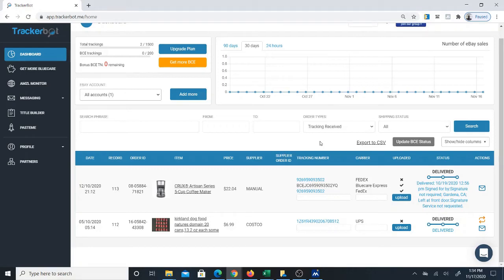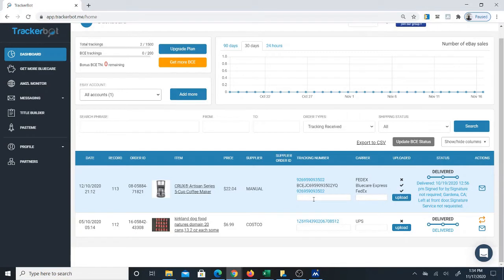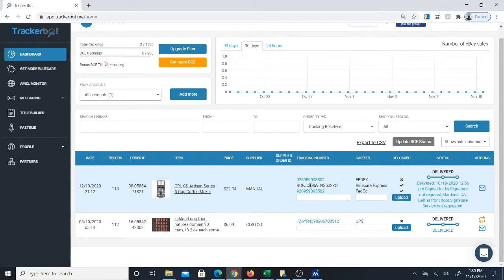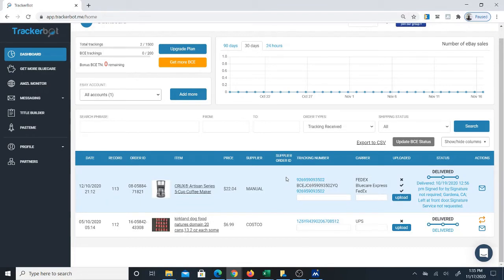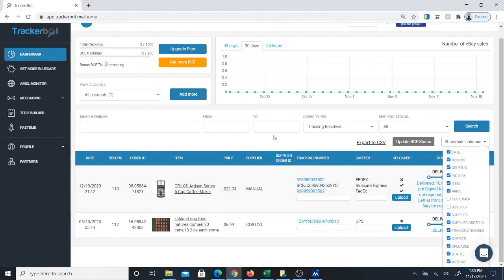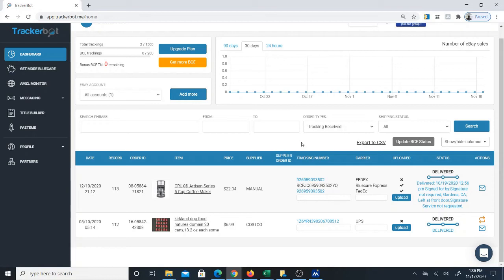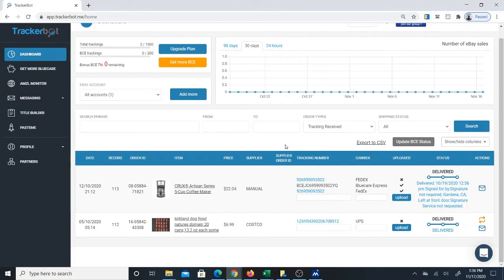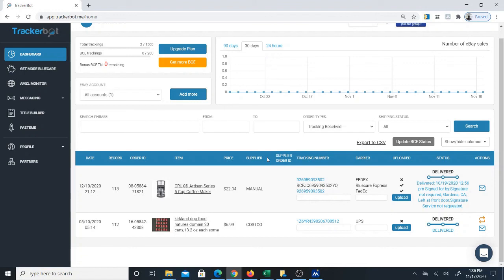Software to Upload Tracking Numbers and Convert to Bluecare Express - for eBay Dropshipping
*Access "Spreadsheets for eBay Sellers" from this link. This is a group of eBay spreadsheets I have created all in one folder:
* This is a great software for uploading your tracking numbers and converting to BlueCare Express at the press of a button. Tracking can also be uploaded automatically from your shipment emails and even converted to BlueCare Express for certain suppliers (if you allow it to). It also tracks the shipments and provides all the order information you need in one place.